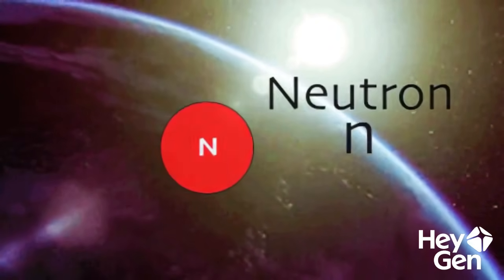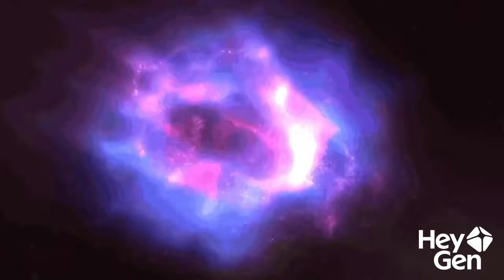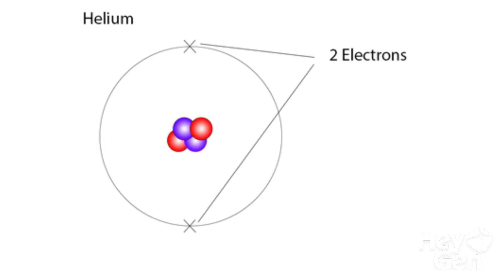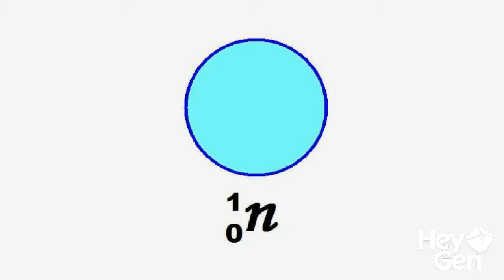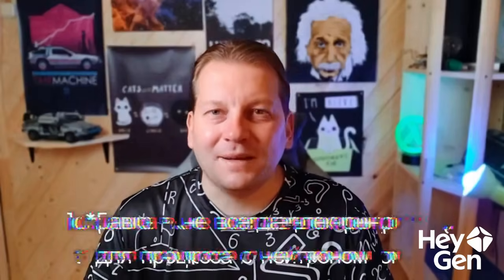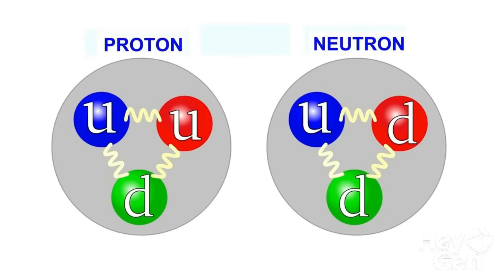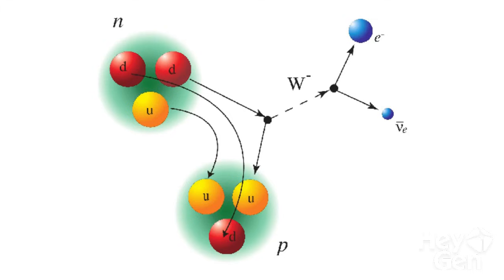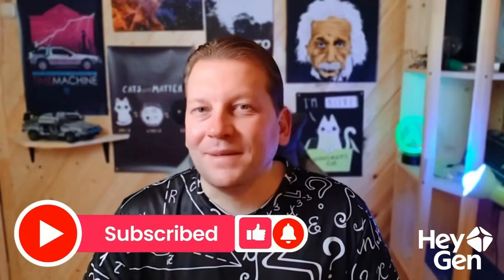The Neutron Problem. Why Its 10-Minute Lifetime Changed Everything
Why does a neutron live only about 15 minutes, while a proton is practically eternal? And what would the Universe look like if neutrons survived a little longer — or decayed even faster?

In this video, we dive into one of the strangest puzzles in particle physics: the neutron lifetime. Neutrons hold atomic nuclei together and make matter stable — yet by themselves, they’re unstable. Inside an atom they can last for billions of years, but once a free neutron flies out, it decays in just 879 seconds into a proton, an electron, and an antineutrino.

Why does that happen? How does the weak force make quarks change flavor? And why do different experiments keep getting slightly different results — 879 versus 888 seconds?

We’ll explain what actually happens during beta decay, why the weak interaction is the force that allows stars to exist, how atomic nuclei work, and why neutrons are essential inside them — but not outside. We’ll also look at how scientists measure the neutron lifetime (in traps and in particle beams) and what all this might mean for dark matter and the future of physics.

In fact, the exact lifetime of the neutron helps determine the chemical composition of the entire Universe — how much hydrogen, helium, and how many stars could ever form. One extra tick of the stopwatch in either direction, and the cosmos might have ended up looking completely different.